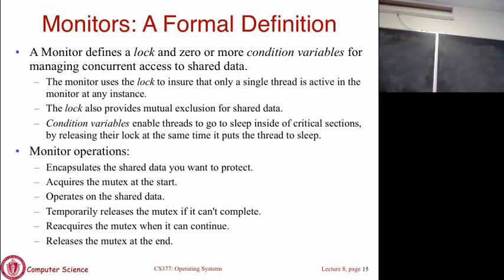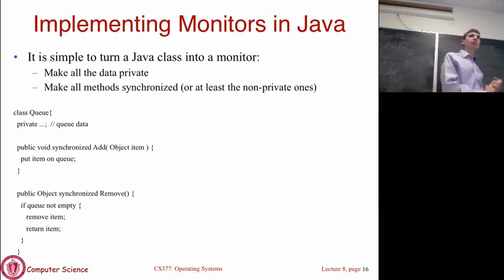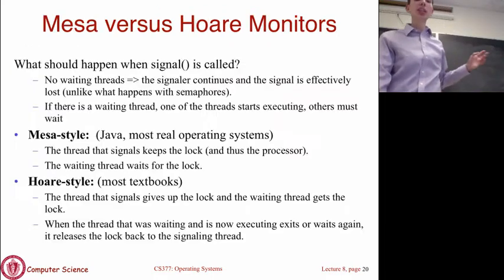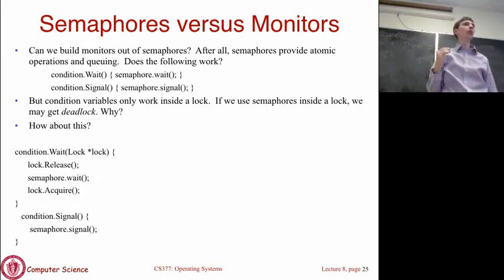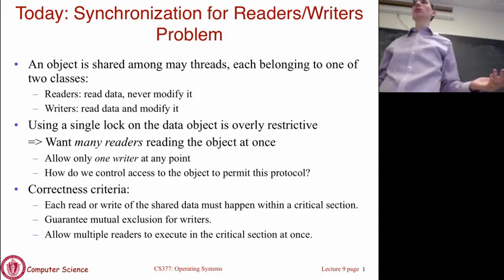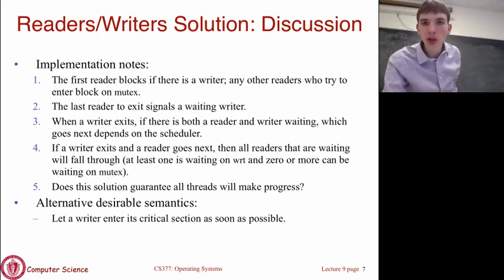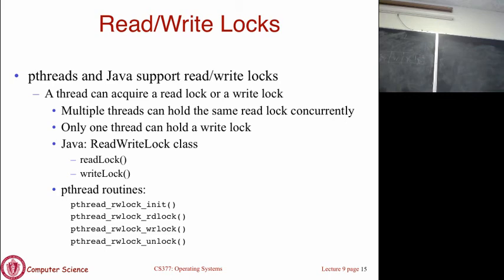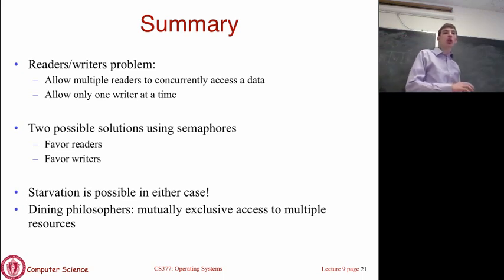Lecture 9: Readers and Writers